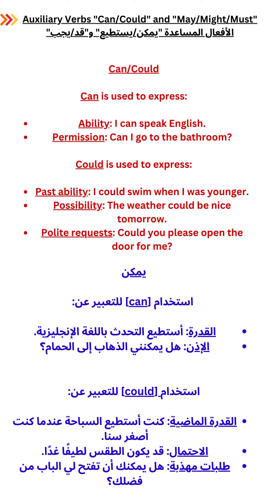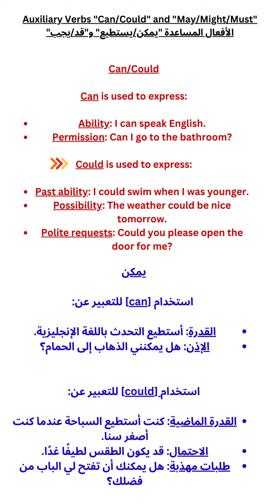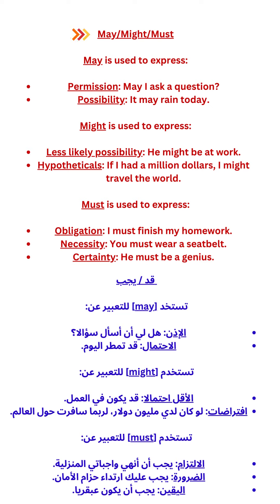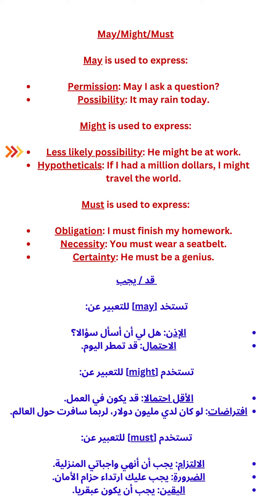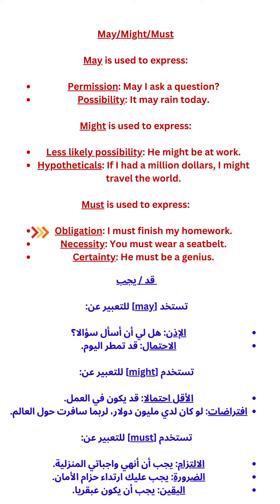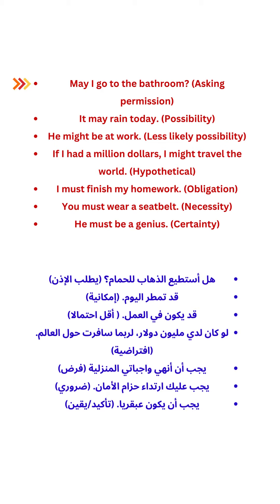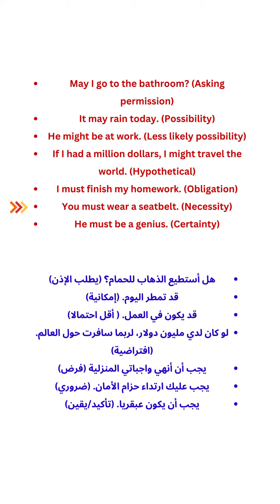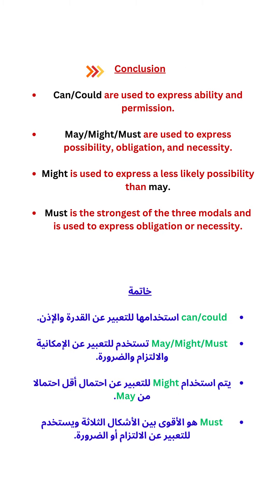Auxiliary Verbs:Can, Could, and , May, Might, Must!